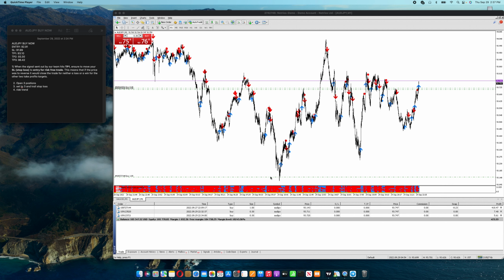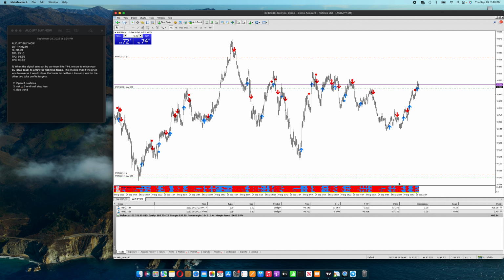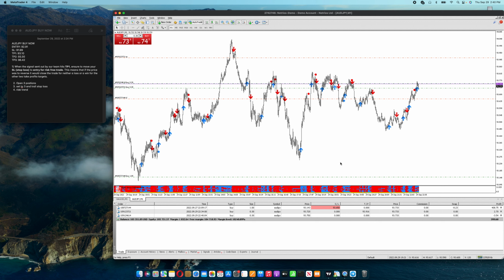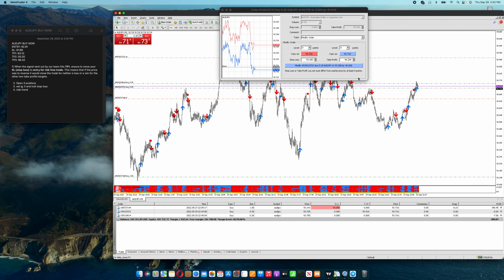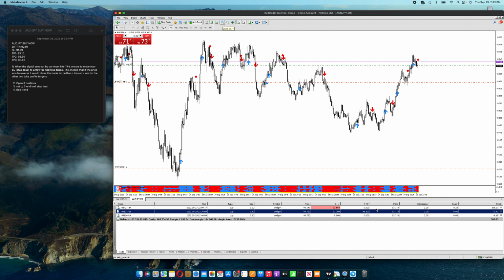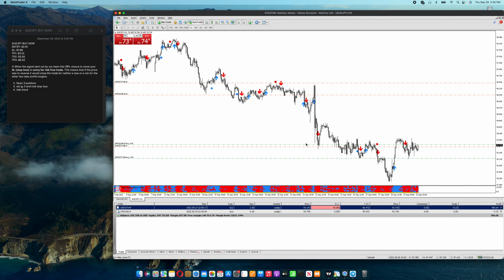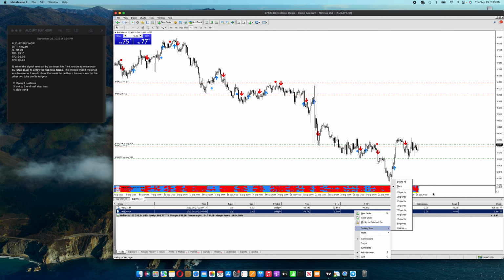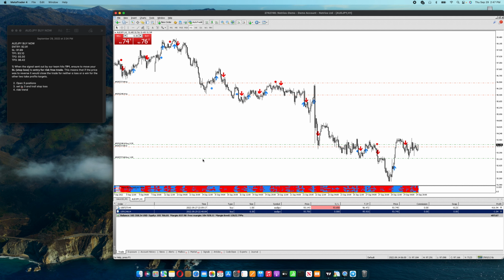PRO OFF SIGNALS? HOW TO TAKE SIGNALS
HOW TO TAKE SIGNALS LIKE A PROFESSIONAL !